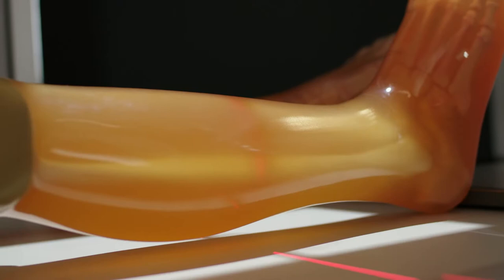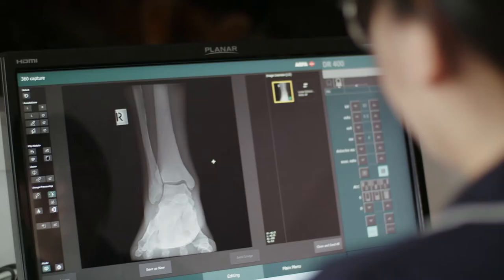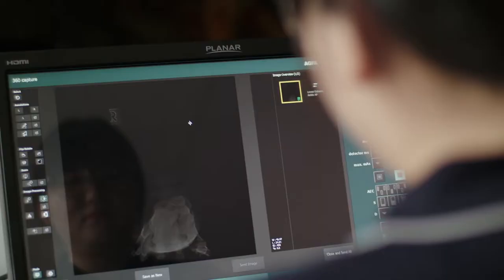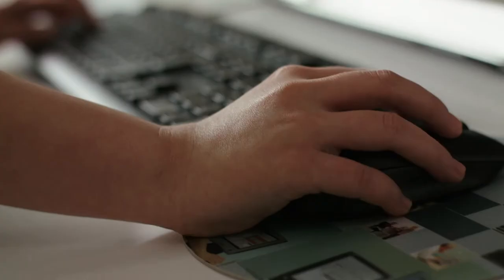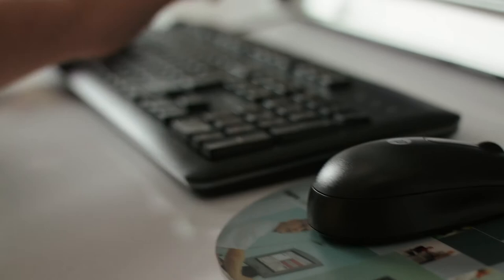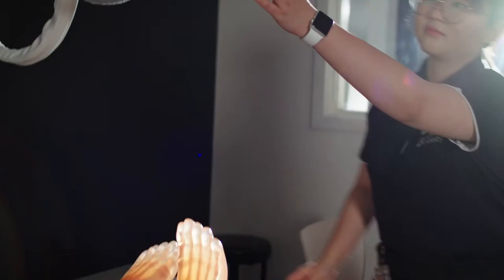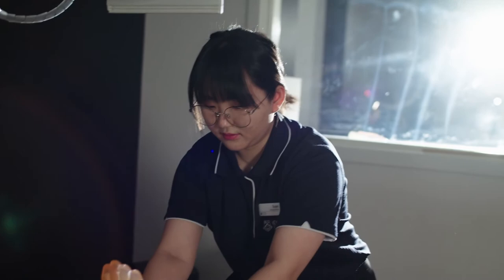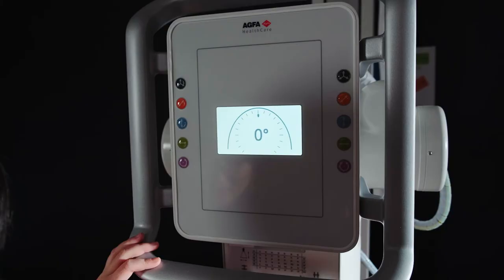How radiographers perform an x-ray | Monash University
Radiographers use medical imaging - like x-rays - to help diagnose injury or illness. Radiography lecturer John McInerney and one of our Bachelor of Radiography and Medical Imaging students show you how radiographers perform x-rays, using our radiography training lab on campus.